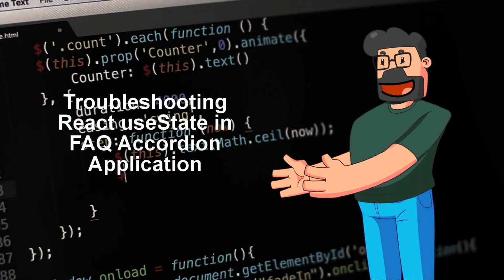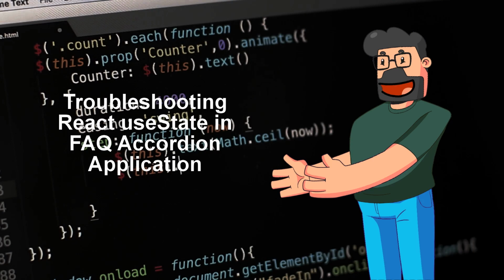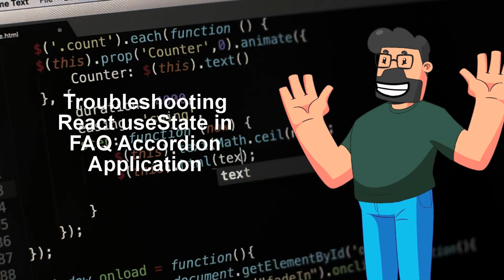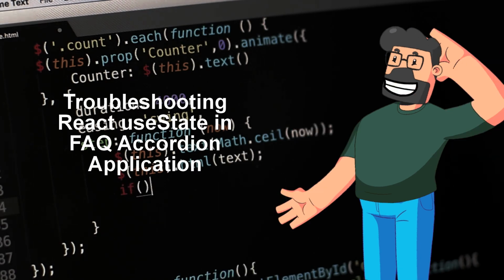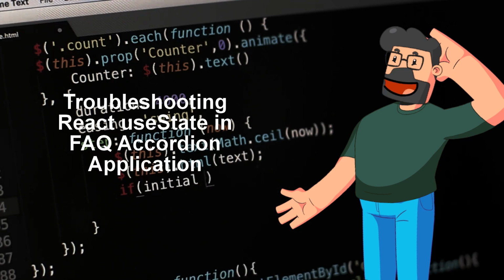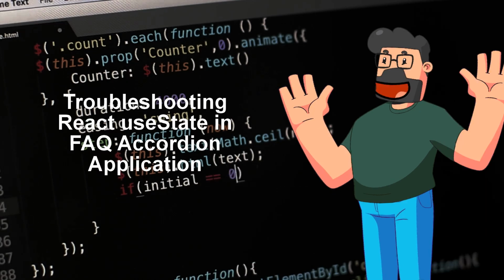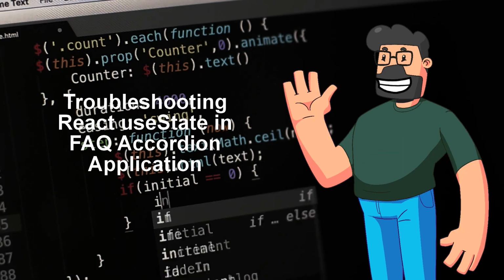Troubleshooting React useState in FAQ Accordion Application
This video addresses the problem of using React useState in a FAQ accordion application, providing troubleshooting tips.

✅ VIDEO INFO:
00:00:00 - Troubleshooting FAQ accordion bug in React
00:00:28 - Enhancing FAQ accordion with e.preventDefault()!

This solution would not have been possible without the contributions of users: Stack Memory and Lin Du